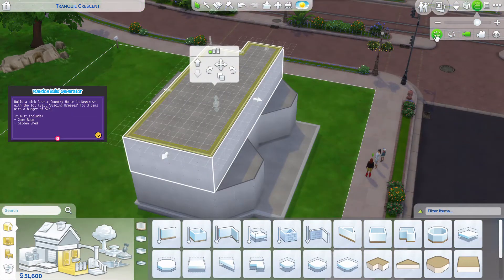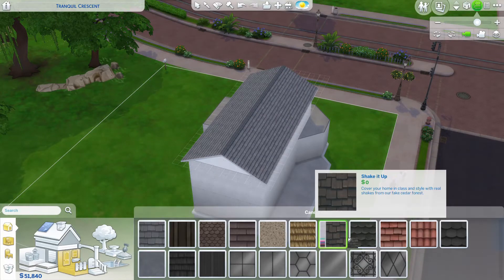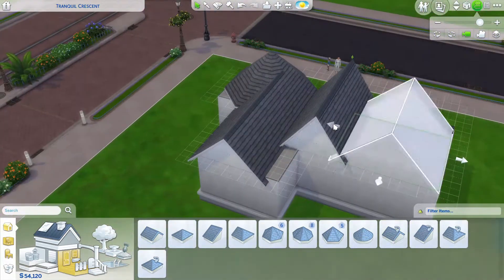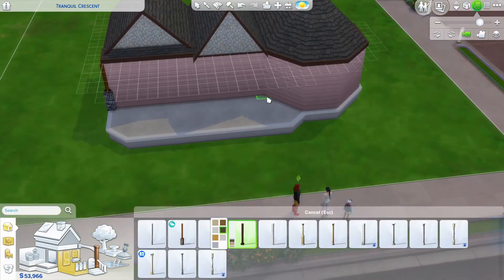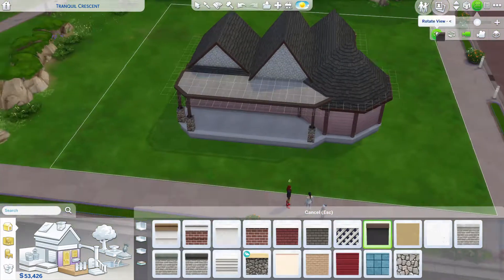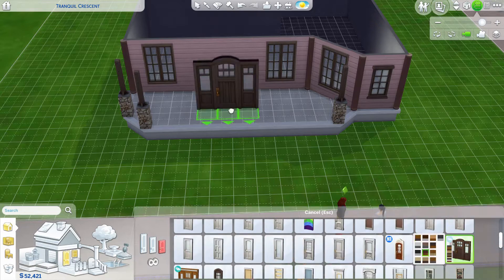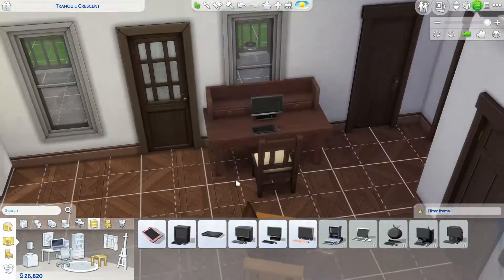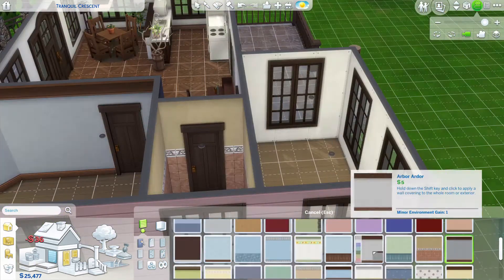Sims 4 Build Challenge // I Moved to Tokyo??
Hey all, sorry for such a long absence, but I had a major life shift recently when I moved to Tokyo at the end of 2020! It's so nice playing the Sims again, though, and I hope you can tell from the video how much fun I had! I'll be starting Twitch within the next week or two, so check out my Twitch channel